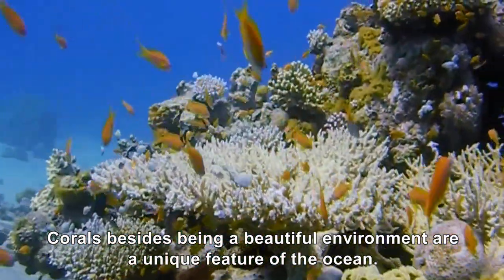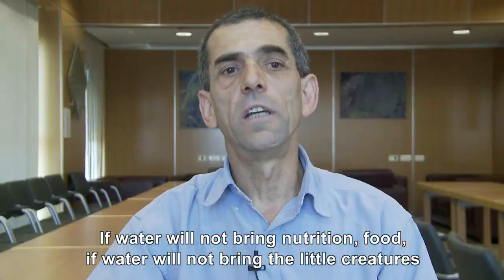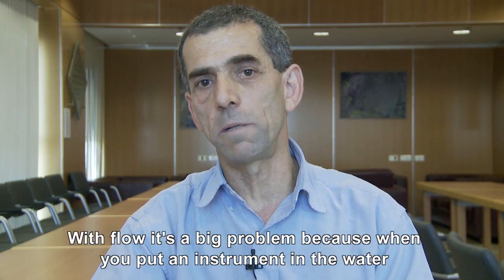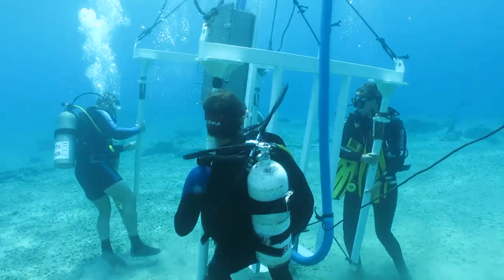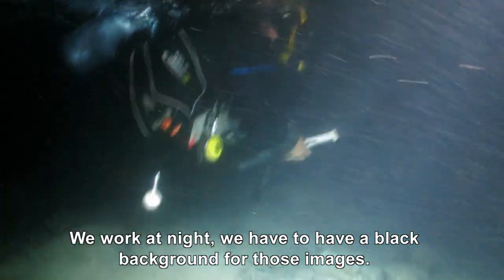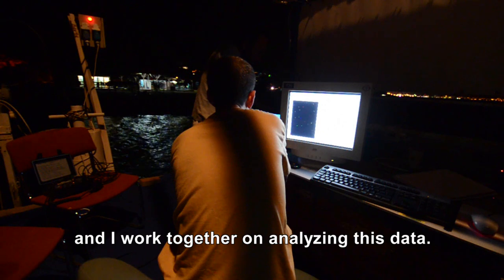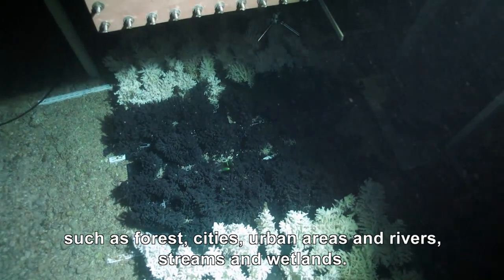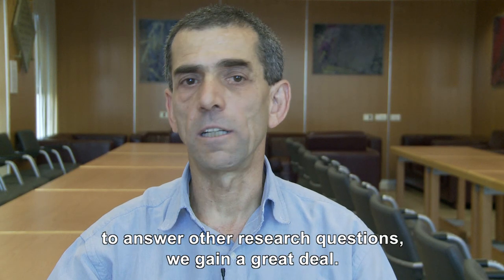Saving the Coral Reefs Underwater Research by Technion Uri Shavit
Interview with Technion Professor Uri Shavit of the Faculty of Civil and Environmental Engineering about his research i in the Red Sea at the Technion PIV laboratory at the Inter-University Institute (IUI) for Marine Sciences in Eilat.
The reported research projects were funded by the Israel Science Foundation and are a result of a collaboration with Prof. Roi Holzman, Prof. Amatzia Genin, Dr. Tali Mass, Maya Kremien, Yotam Popovich and Shai Asher. Some of the photographs were taken by Yoav Lindemann.
Technion thanks Fantasea Line for underwater footage used in this film.